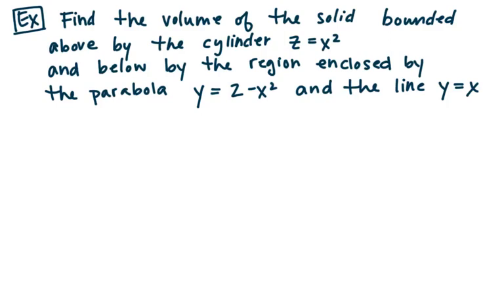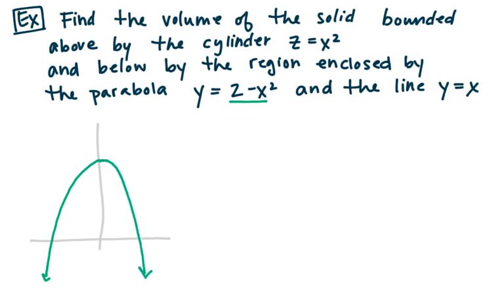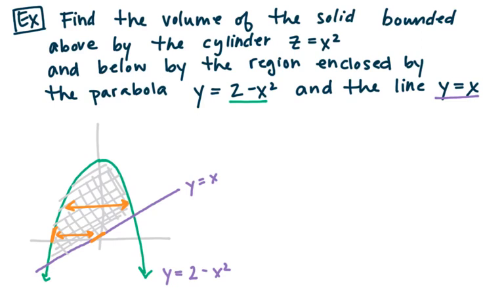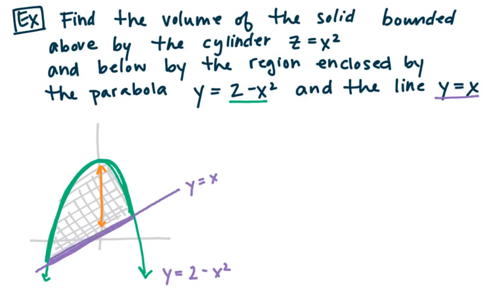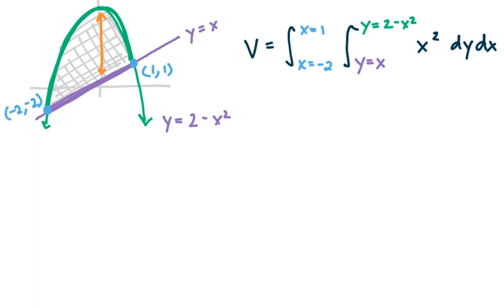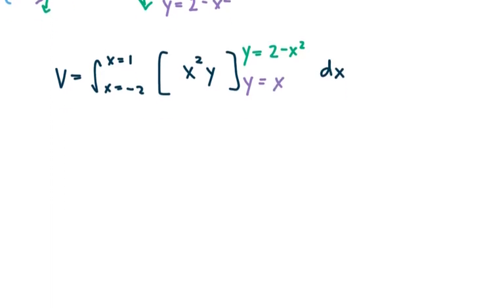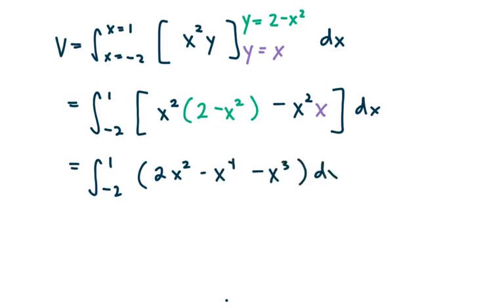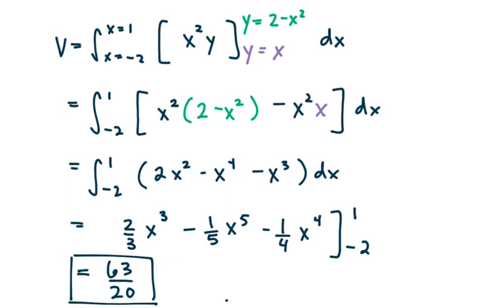MAT273 - Unit4 - 15.2f Find The Volume Of A Solid